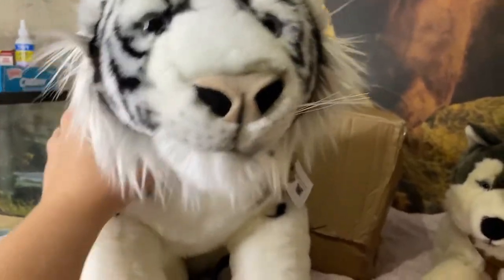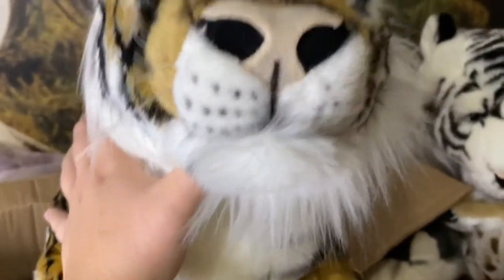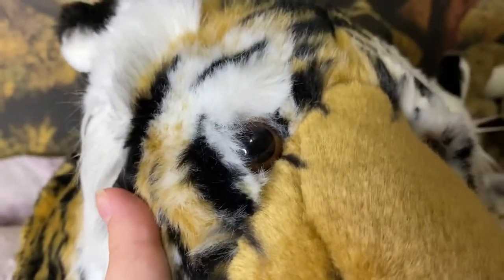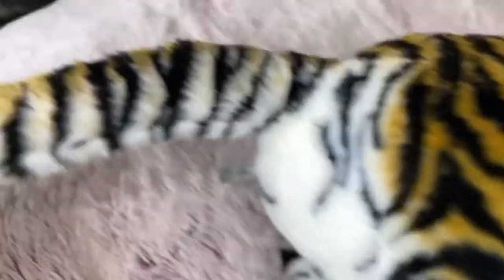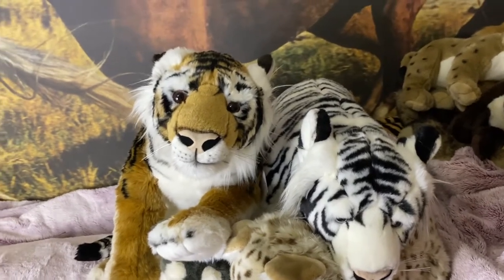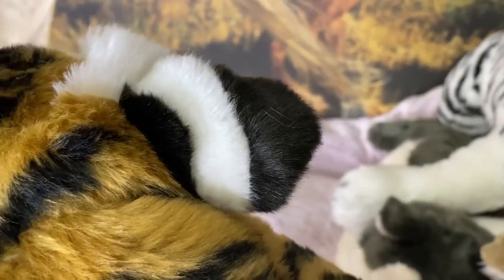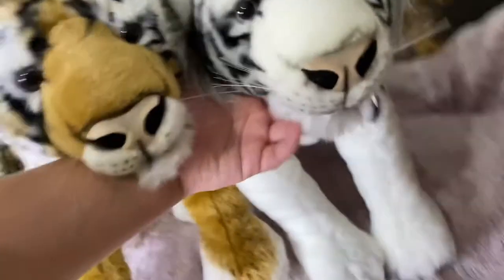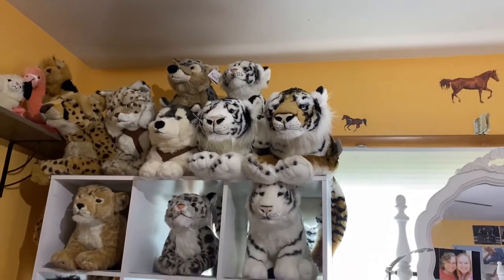UniToys Giant Orange Tiger Unboxing From Germany!